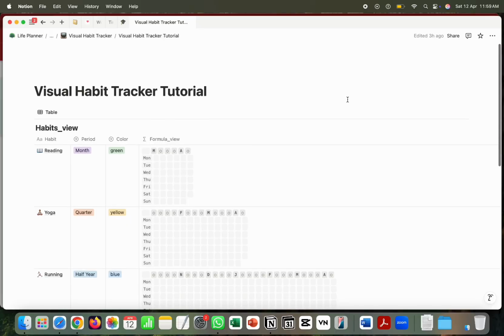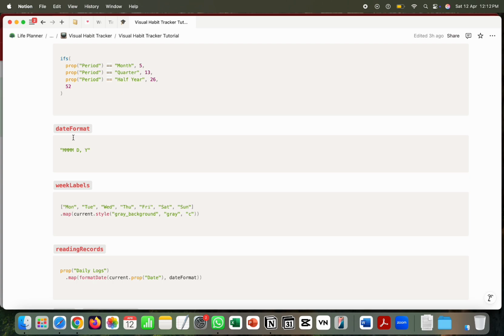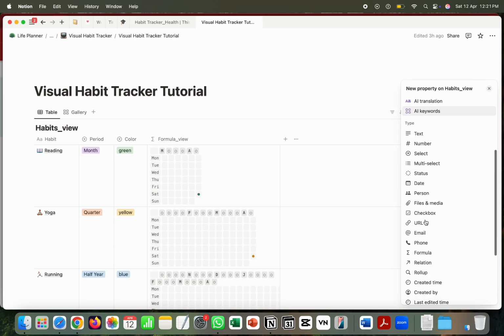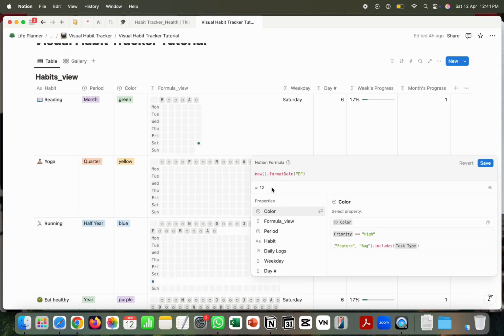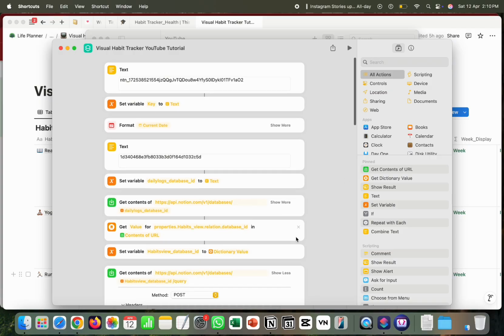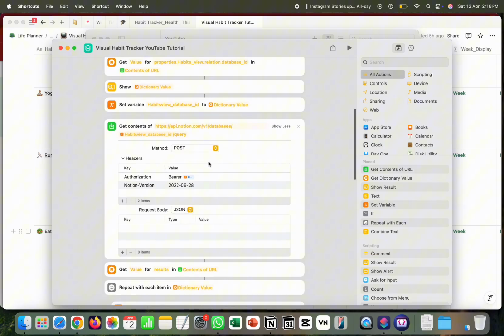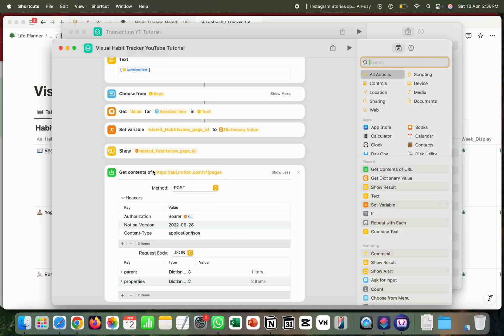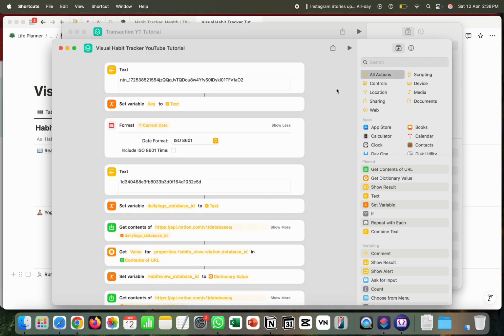📊 Create a Visual Habit Tracker in Notion + Automate It with Apple Shortcuts!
Want to make your habit tracking visual, easy, and automated? In this step-by-step tutorial, I’ll guide you through building a beautiful, functional Visual Habit Tracker in Notion — including a calendar view, progress bars, and gallery layout. 🌈

But that’s just the beginning — you’ll also learn how to automate your daily habit entries using Apple Shortcuts, so you can log your progress with a single tap on your iPhone. No manual input needed!

- How to set up 2 connected Notion databases for habits and daily logs
- How to build dynamic calendar views using formulas
- How to create weekly and monthly progress indicators
- How to enhance your layout with styled headers and gallery visuals
- How to automate data entry using Apple Shortcuts and Notion API

📌 *Best for:*

- Productivity-focused Notion users
- Apple Shortcuts and automation fans
- Habit builders and goal setters
- Creators designing life dashboards

⏱️ *Timestamps*

00:00 – Intro
00:52 – Setting up your Notion Habit Tracker
05:05 – Explaining the Formula
10:42 – Weekly & Monthly Progress Bars
22:00 – Headers & Visual Enhancements
26:57 – Apple Shortcuts Automation
47:27 – Final Thoughts